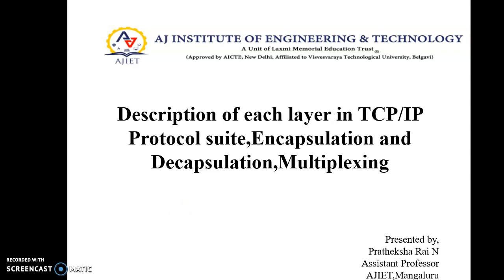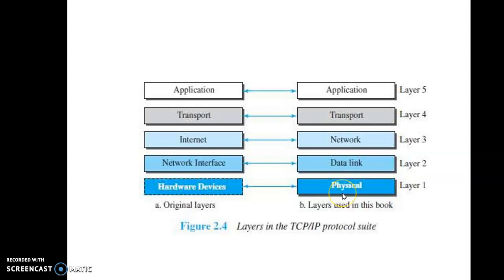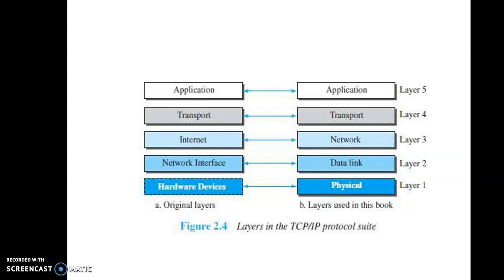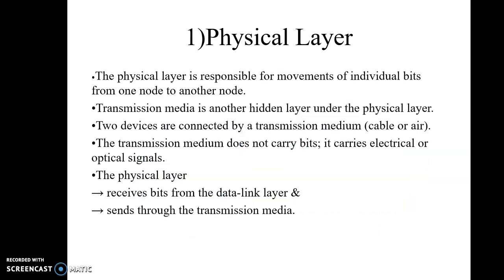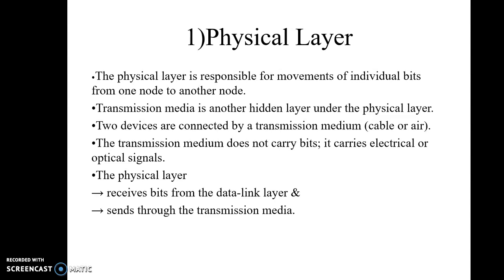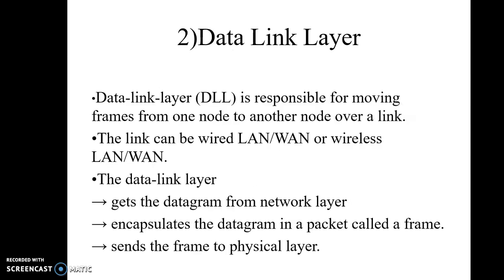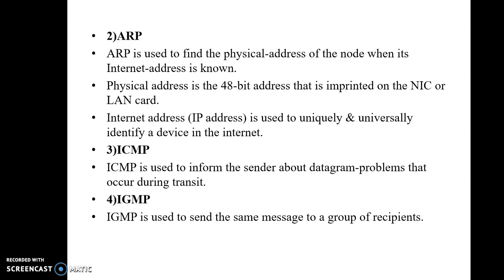Module_01_Description_of_Each_layer_in_TCP/IP_Protocol suite-CCN]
Computer Communication Networks-17EC64